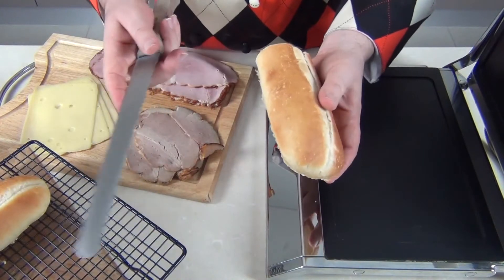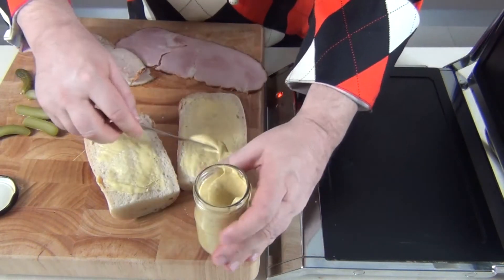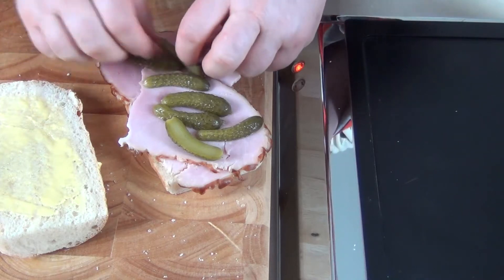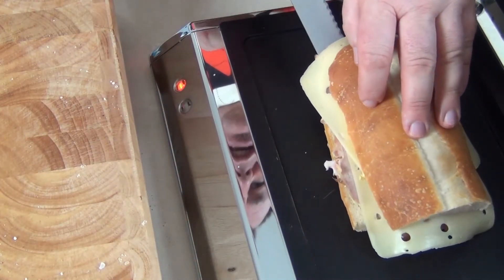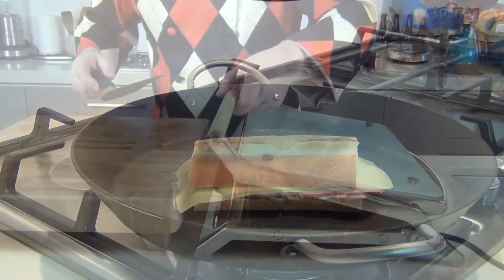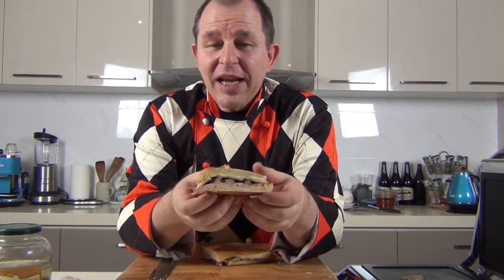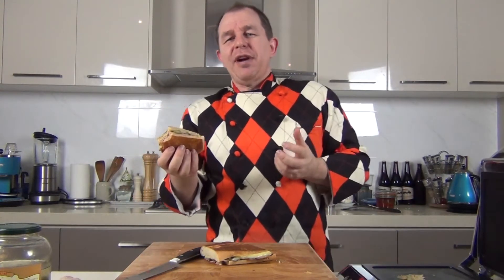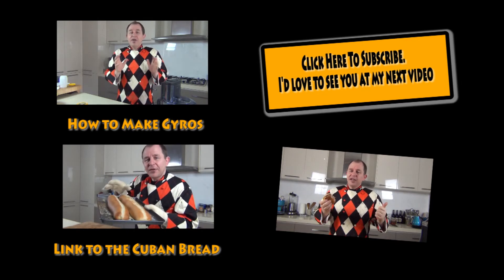HOW TO MAKE A CUBAN SANDWICH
1 Loaf of Cuban Bread
Butter
Hot Mustard
Sliced Ham
Dill Pickles
Sliced Cold Roast Pork
Salt and Pepper
Sliced Swiss Cheese

Coming Soon

GOLDEN SYRUP
I made Homemade Golden Syrup…….

CHEESECAKES
Music wanted!!!